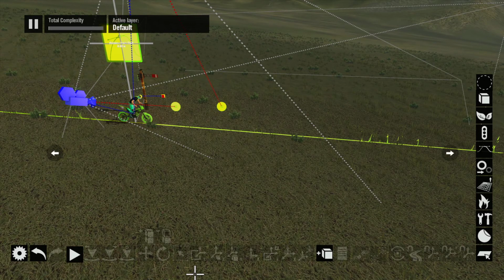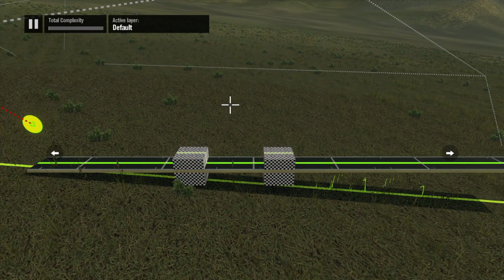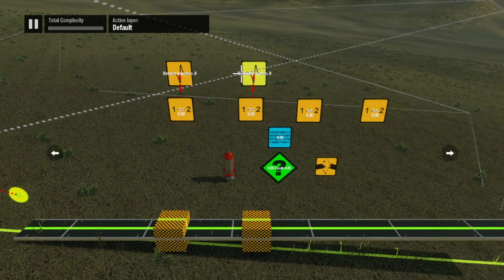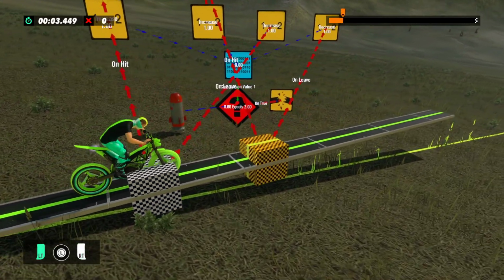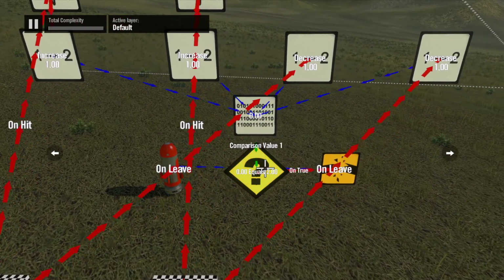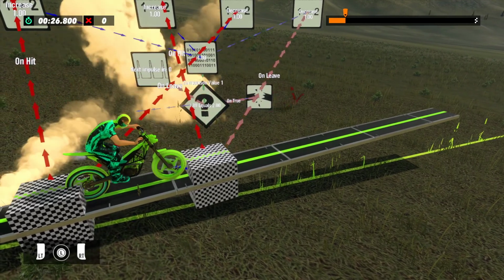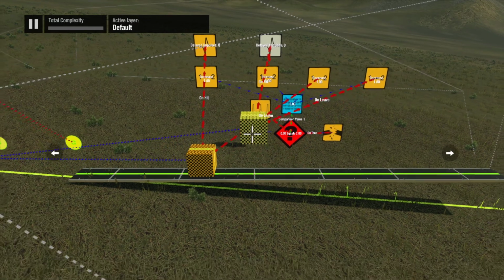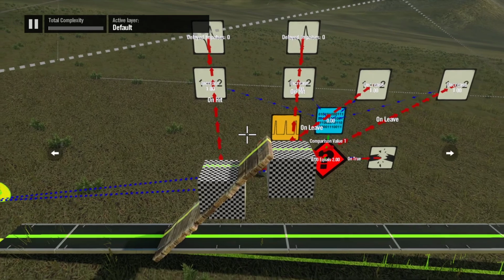Trials Editor: Multi-trigger logic.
In this video, I try to explain how to use multiple triggers at the same time to allow events to trigger.